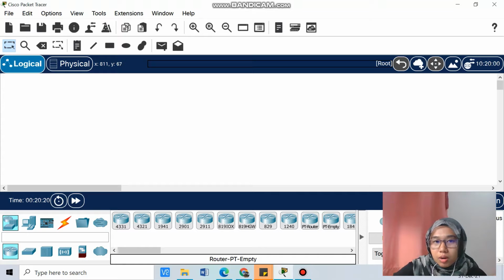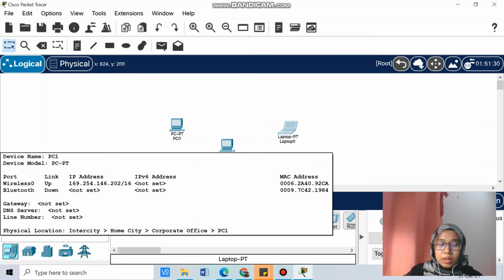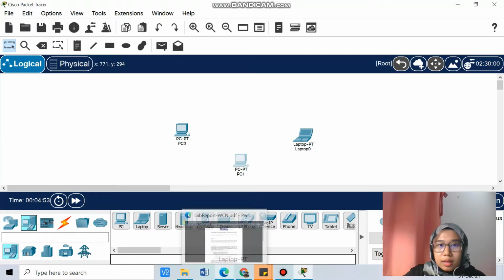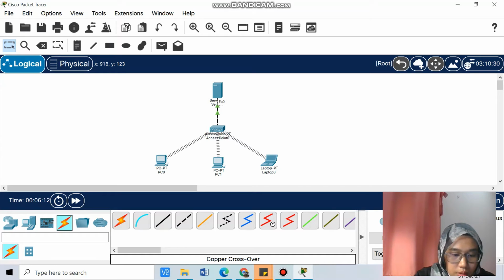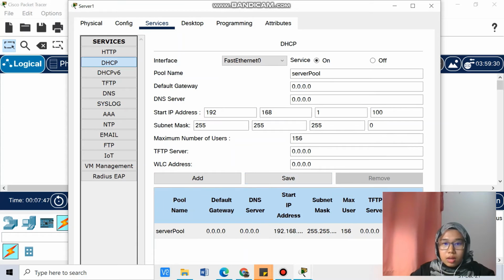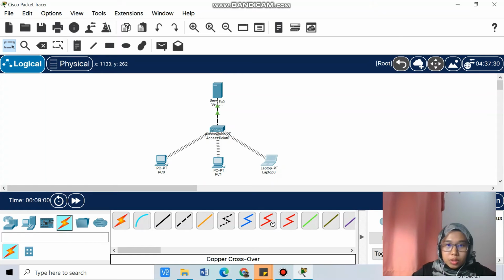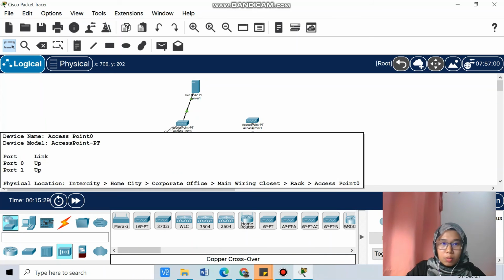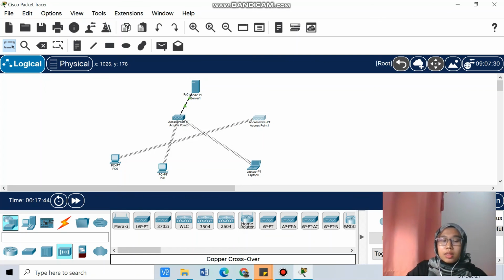Configuring a wireless network with DHCP || BITS 3533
Assalamualaikum everyone. The purpose of this video is for my lab report for the subject Wireless Network & Mobile Computing (BITS 3533).

Name: Fatin Nur Umairah Binti Anwarul Haq (3 BITC S1G2)